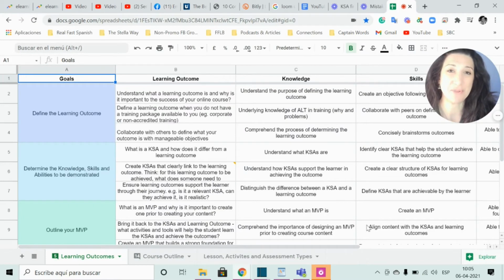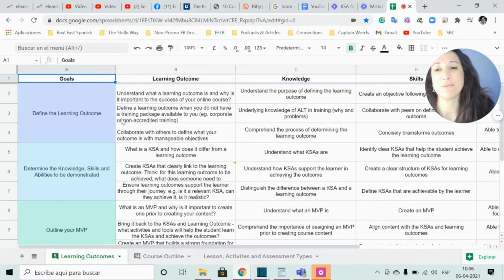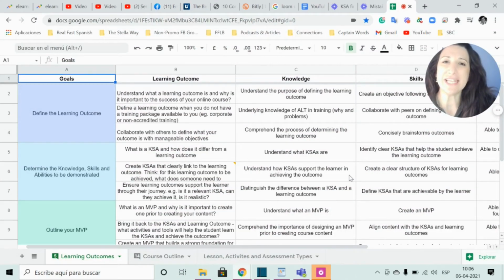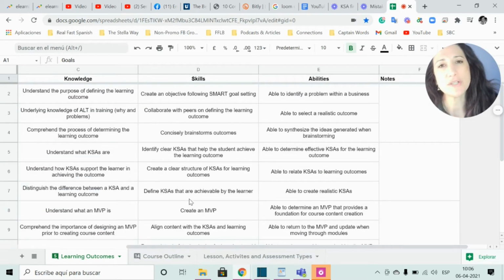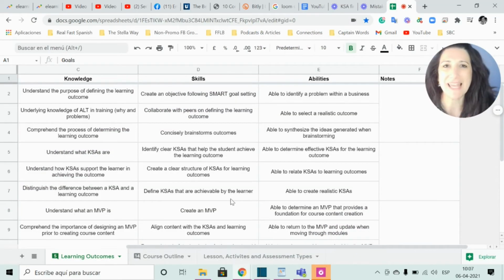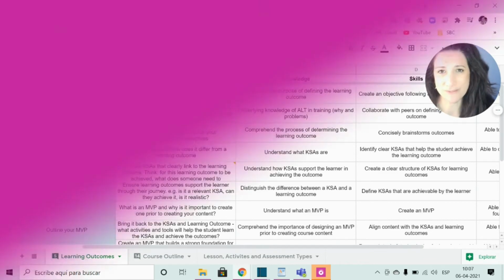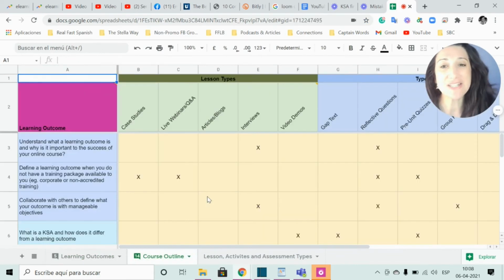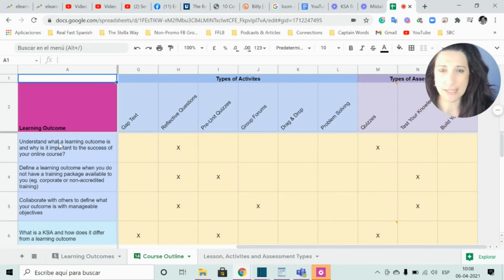Do Not Make This Mistake | Planning and Designing an Online Course (Part 1 of 10)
How do I create an online course is a question I am frequently asked, amongst many others. This inspired me to create the Series of Learning at The Stella Way to help course creators design their first online course.

In this how-to video for online course design, we explore what not to do in course design. Specifically, we discuss how to avoid the pitfalls of jumping from course idea to course design, and what you should do instead.

To learn how to avoid other pitfalls in online course design, download a FREE copy of the "10 Mistakes in Course Design and How to Avoid them"

Have unanswered questions? Post them below.